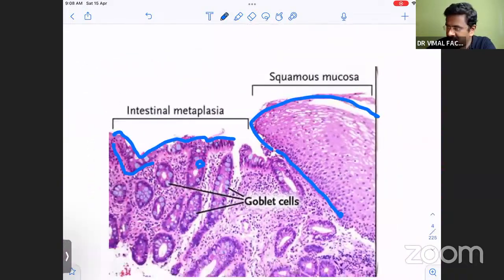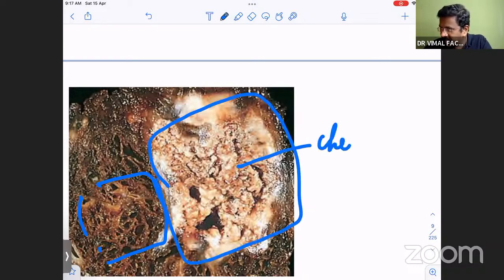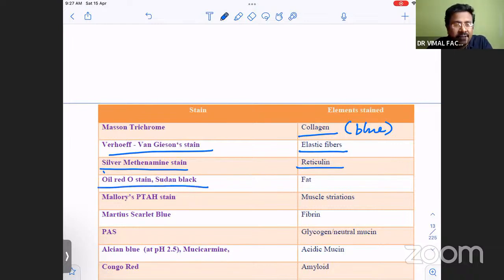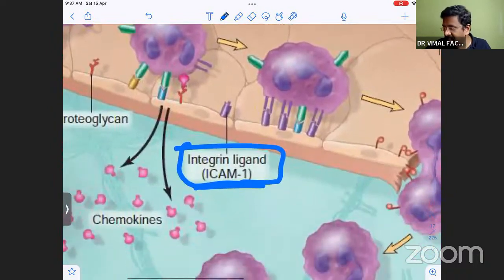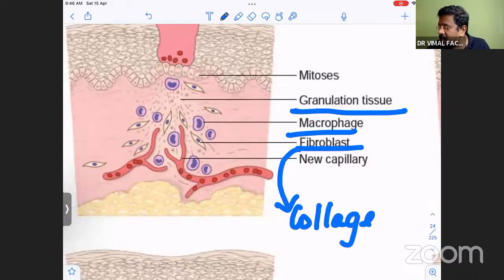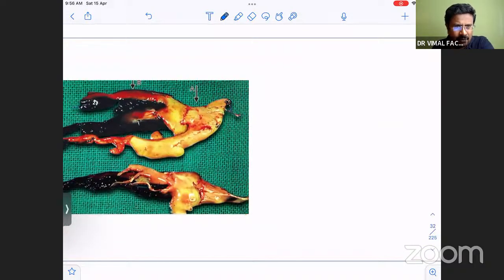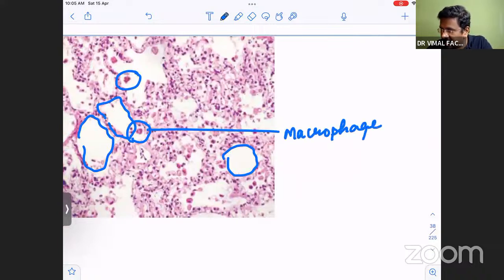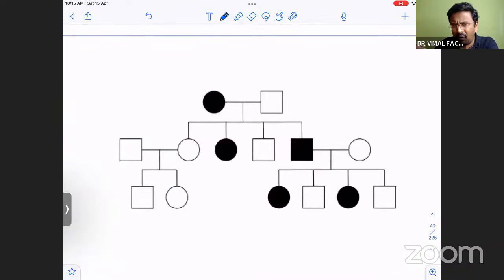ADrPLEXUS INICET-MAY-PATHOLOGY-T&D Discussion 9AM SESSION